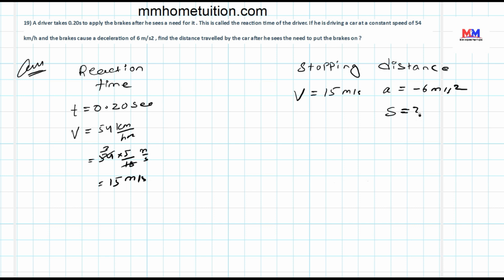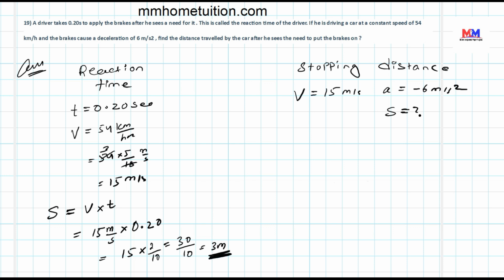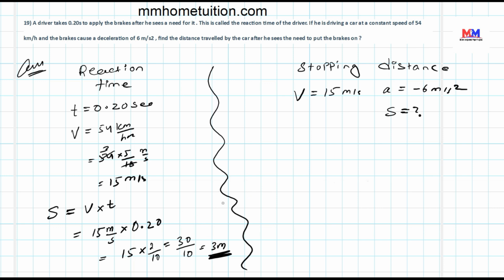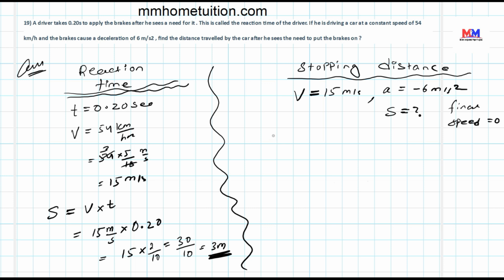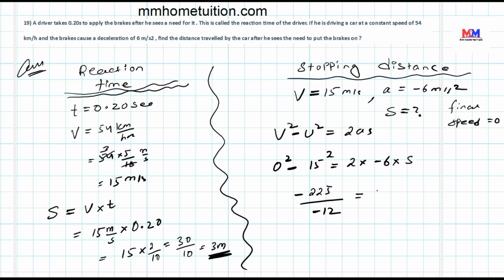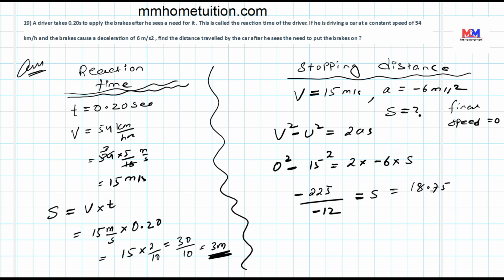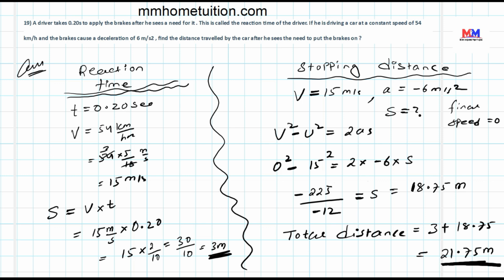kinematics exercise q19 H C VERMA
19) A driver takes 0.20s to apply the brakes after he sees a need for it . This is called the reaction time of the driver. If he is driving a car at a constant speed of 54 km/h and the brakes cause a deceleration of 6 m/s2 , find the distance travelled by the car after he sees the need to put the brakes on ?